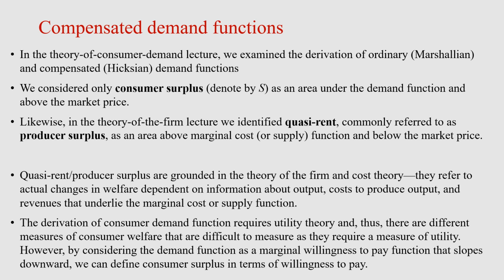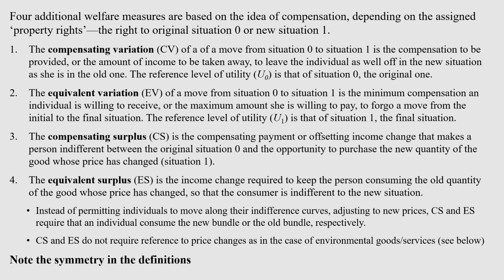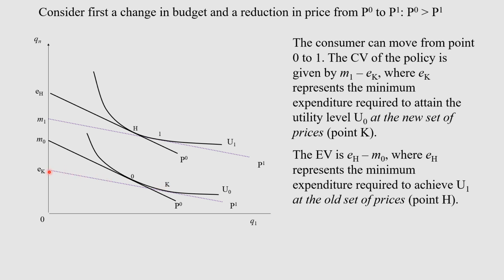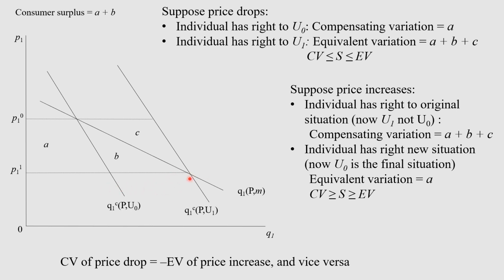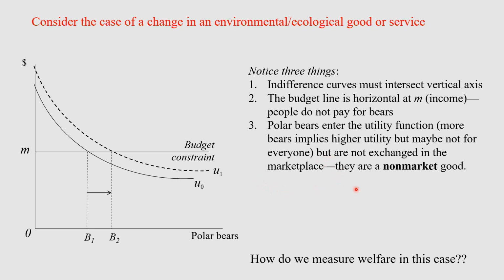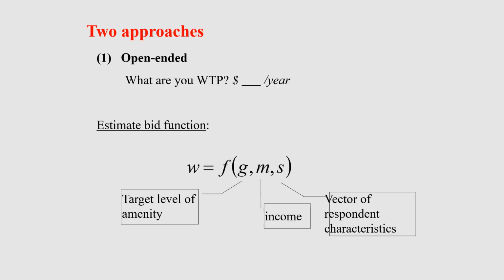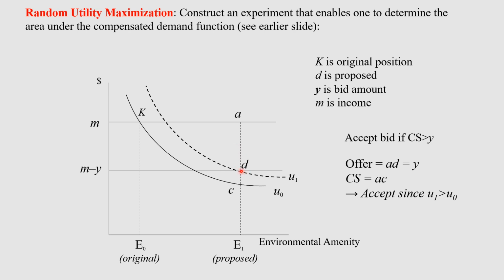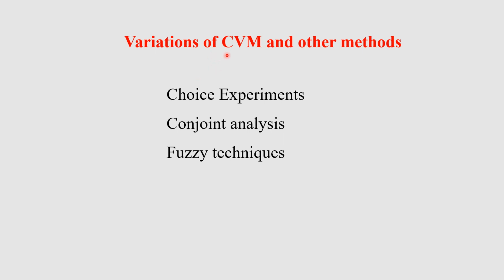Chapter 4: Nonmarket Valuation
This video covers Sections 5.1 and 5.2 in Chapter 5 of Economic Essentials in Business, Management and Engineering. It provides the theory behind welfare measurement and the environment, because environmental (ecological) goods and services are not traded in the market place. It examines measurement of surplus areas as required in project valuation when markets do NOT exist. Surpluses constitute measures of costs or benefits. When examining the environment, economists identify four welfare additional measures of consumer wellbeing based on utility theory. These are compensating and equivalent variation and compensating and equivalent surplus. The latter two measures are used even if markets exist, but are required in the case of environmental goods and services where markets do not exist. This video provides a brief overview of these measures.